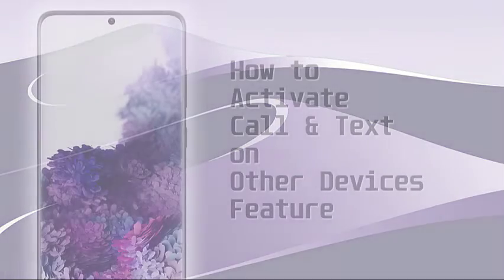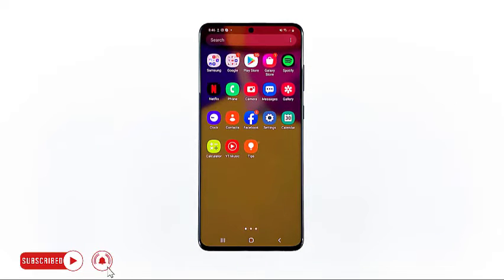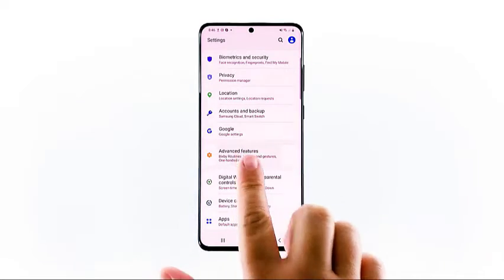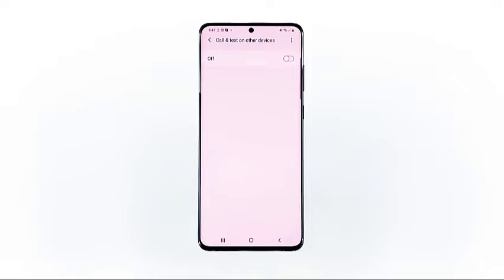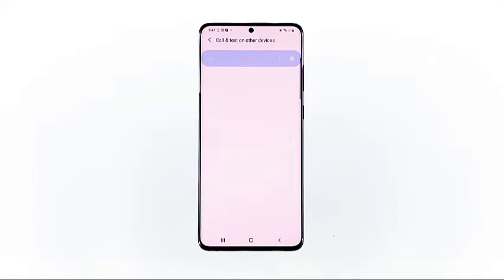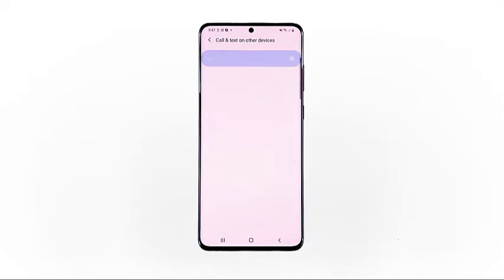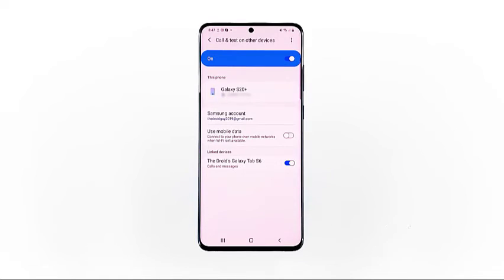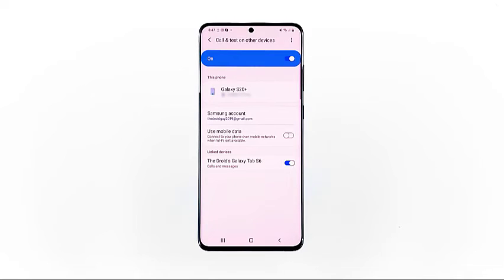How to Enable Call and Text on Other Device Feature Galaxy S20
In this video, we will show you how to access and enable the call and text on other devices feature on Samsung Galaxy s 20.

00:50 Access the app's viewer on your phone